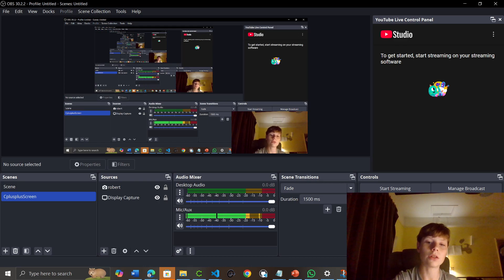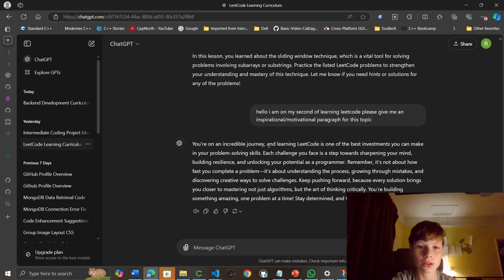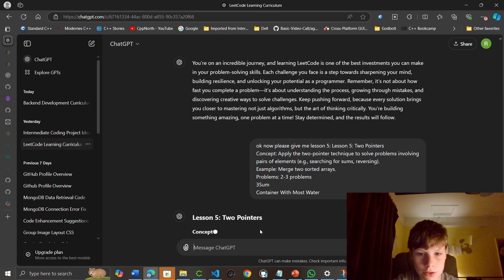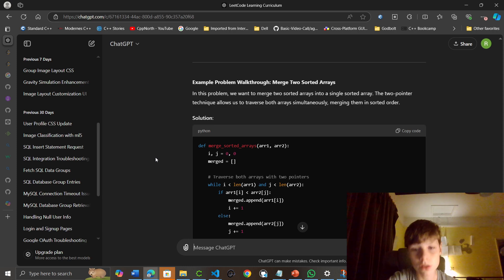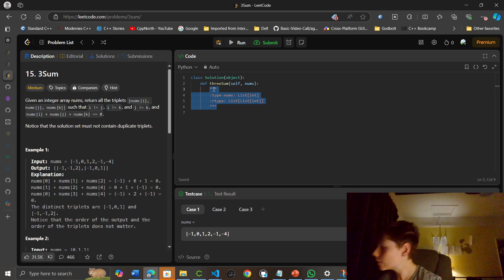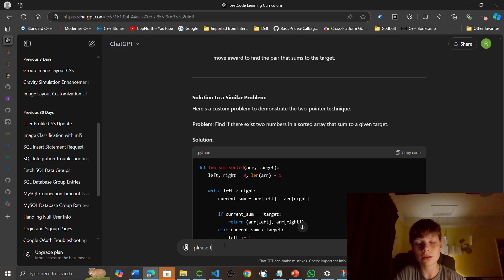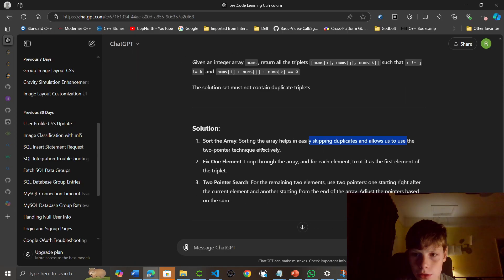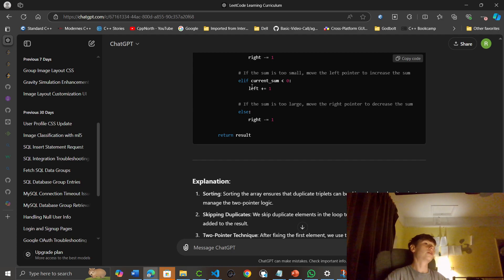day 2 of learning leetcode from chatgpt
two pointer technique